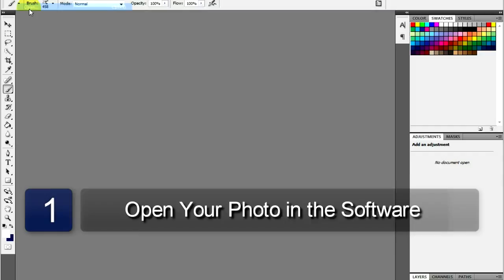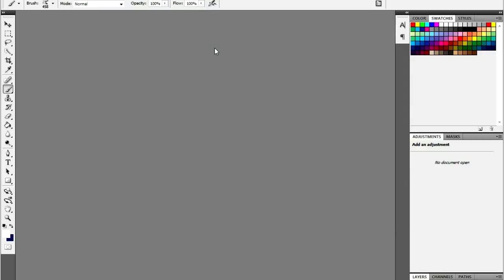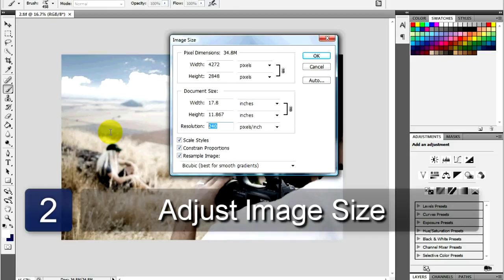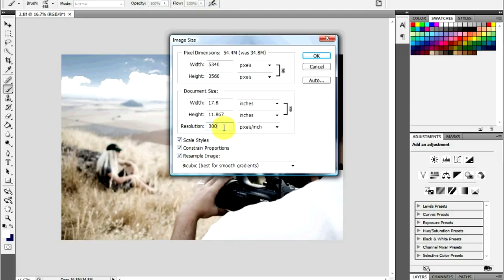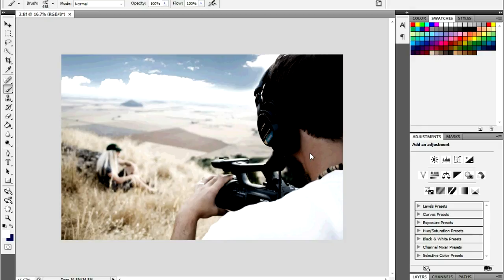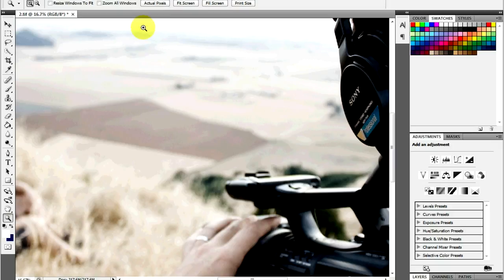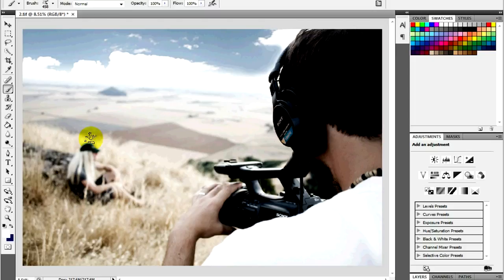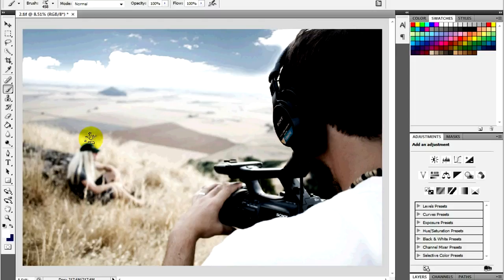How to Change a Picture's Resolution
How to Change a Picture's Resolution. Part of the series: Using Photoshop. Changing a picture's resolution in Photoshop involves clicking on the Image menu, selecting the Image Size options and entering in the desired resolution, which is measured in pixels per square inch. Choose a higher resolution for more detail in a digital image with help from a professional photographer in this free video on using photo editing software.